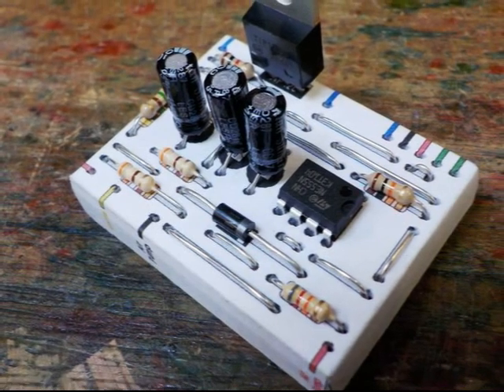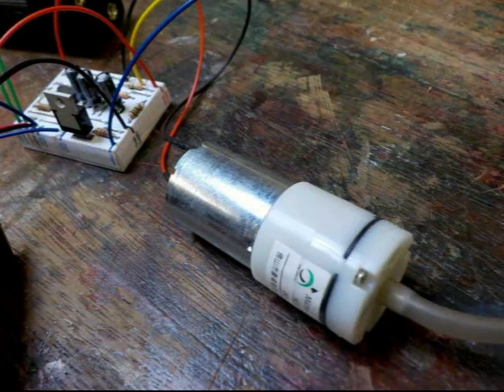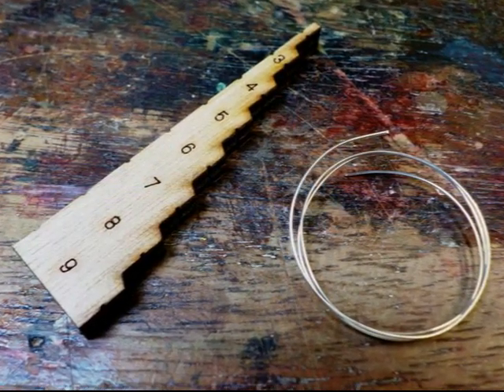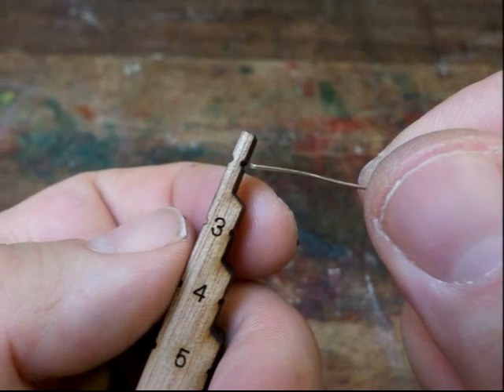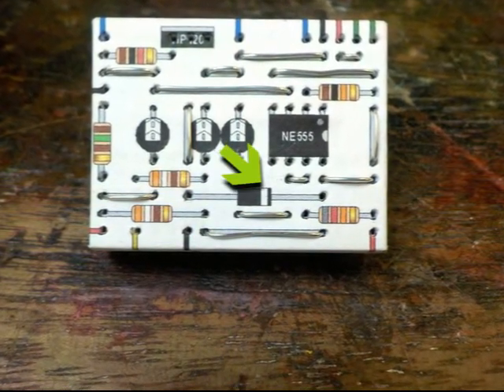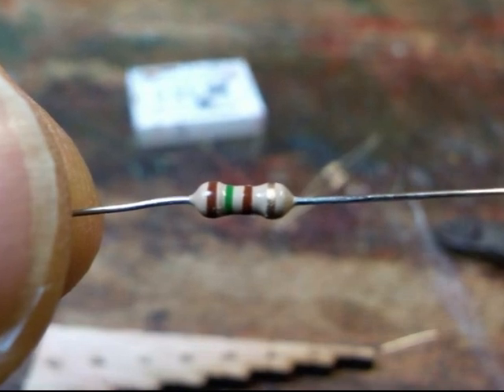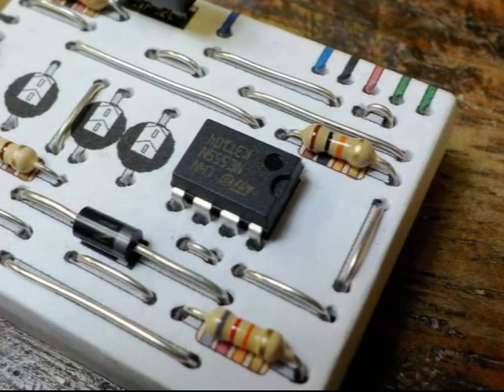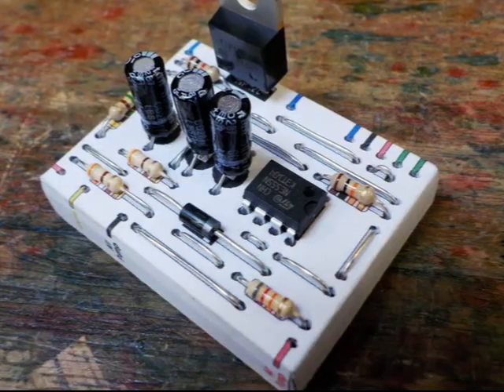4. Assembling the Nempnett Thrubwell Kitchen Timer Kit Circuit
Part four of the step by step instructions on how to assemble your steampunk Nempnett Thrubwell Kitchen Timer Kit. This time, how to assemble the Nempnett Thrubwell's electronic circuit. No soldering required!

or at my Etsy shop